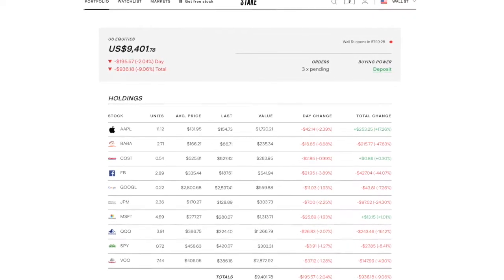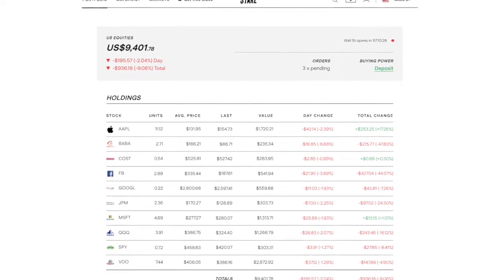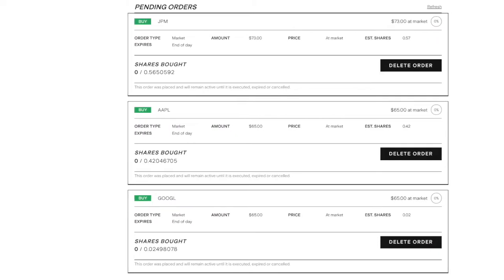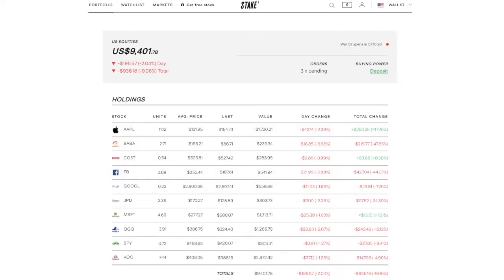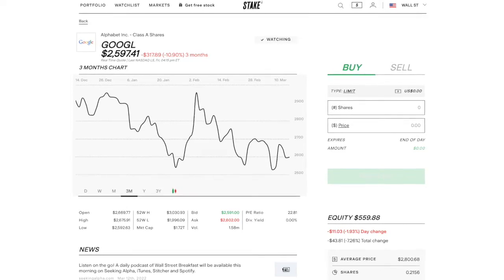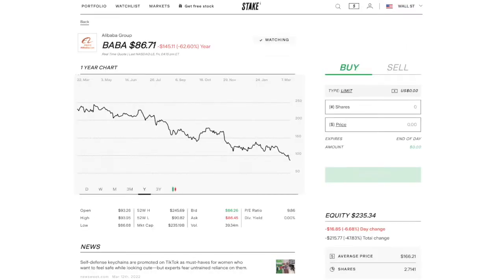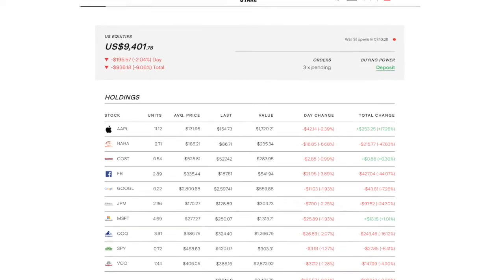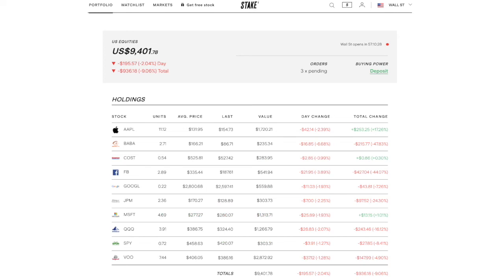Officially Time To Sell Alibaba! (Portfolio Updates)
Hopefully this video helped understand why I exited out of some of my Alibaba position and where I relocated that capital.

Enjoyed the video, please leave a like 👍🏻and comment 💬